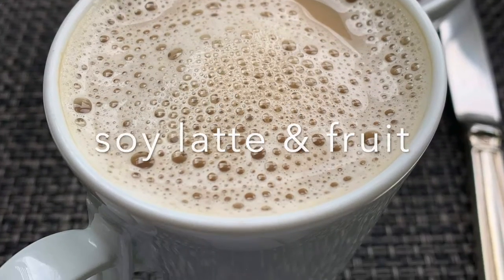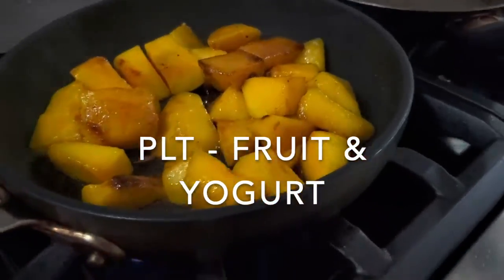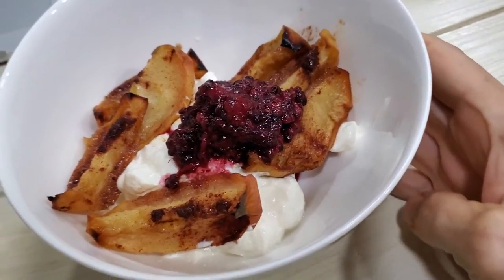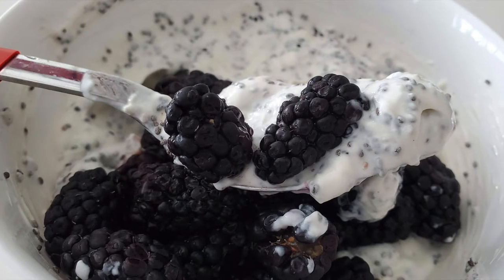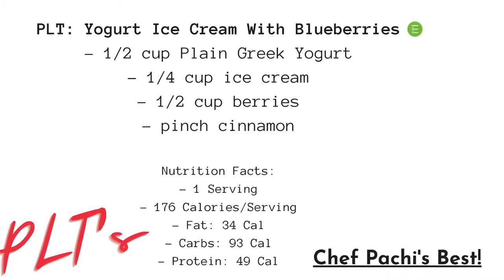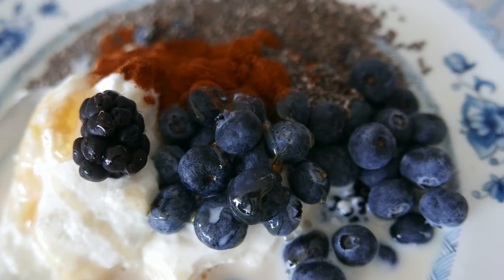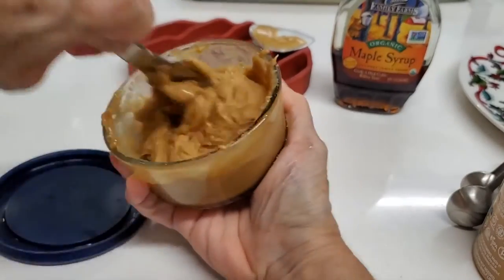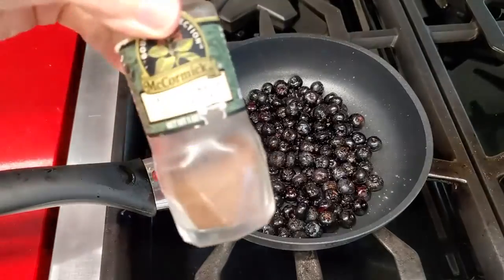How to cook QUICK & EASY SNACKS or SMALL MEALS - PLT Protecting Lean Tissue f by Chef Pachi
Don't you like breakfast or is it you don't have the time? Need healthy snacks to keep up with your pace, bust fast? How to cook PLT's Protecting Lean Tissue foods for Dr. Clyde's Stanford Class Sci 45 by Chef Pachi. By protecting your lean tissue or muscles, you can be stronger and have a higher metabolism! From Dr. Clyde Wilson's Class March 2021 @ Stanford University
.PLTs—What are they? PLTs are the foods we eat after we wake up and before we leave the house. If you're heading out for exercise, just have a bite or two of protein to help protect your lean tissue.

Hi, this is Chef Pachi, and I'm here to share Dr. Clyde’s 'Protecting Lean Tissue' video that I made for his Stanford class.

First up, we have a soy latte and fruit, along with the recipe and nutritional facts for this combination. Next, some seeds with another recipe and its nutritional information. Moving on, we have delicious dark chocolate, which can be prepared with dairy milk or soy milk—both offer a similar protein content.

Another great option is roasted mango, which is amazing without added sugar and incredibly easy to make. The mango stays perfectly fresh when refrigerated for up to a week.

For berry jams, a touch of coconut oil and maple syrup enhances the tartness of the fruit, and it keeps well in the fridge for about a week. You can enjoy this with many recipes, especially paired with fat-free Greek yogurt, with or without chia seeds.

Lastly, you can make yogurt, ice cream, parfaits with almond butter, berries, and more.

Keep in mind that honey is twice as sweet as maple syrup, so you can adjust according to your preference. We offer both dairy and soy yogurt, so you can choose whichever you like."

This version organizes the content for clarity and flow while maintaining the original information.

How to make GLAZED MANGO, to a super sweet and spicy addition to any meal, sweet or savory!

PLT's Almond Blueberry Parfait

PLTs - Fast yogurt berry breakfast with Chia Cinnamon Protecting Lean Tissue for Dr. Clyde

Roasted Apple & Kale Salad

Sweet Plt’s:
-1 1/4 cups soy milk and espresso with fruit.
-8 oz soy yogurt, 1/2 tablespoon chia seeds, 1/2 tablespoon flax seeds, 1/2 tablespoon maple syrup
-1 cup dairy milk, 1 tablespoon cocoa, 1 teaspoon honey, pinch cinnamon
-1/2 cup Glazed mango parfait with 1 cup of your favorite yogurt How to make GLAZED MANGO, to a super sweet and spicy addition to any meal, sweet or savory!)
-Roasted Apples for yogurt or peanut butter toasts Roasted Apple & Kale Salad)
-Raspberry Jam: placing some raspberries in a pan like these blueberries then mashing them to make a natural jam.
-1/2 banana, 1 cup Greek Yogurt, 2 tablespoons Almond milk, cinnamon
-1/2 to 1  cup berries, 1 cup Greek Yogurt, 2 tablespoons Almond milk, 1 tablespoon chia, 1 teaspoon maple syrup, pinch turmeric, and cinnamon